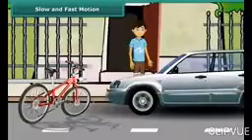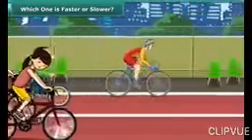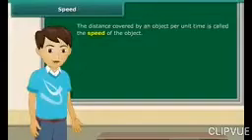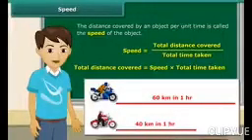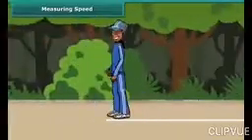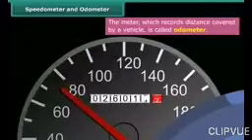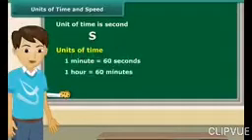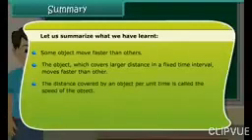Motion and Time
SCIENCE